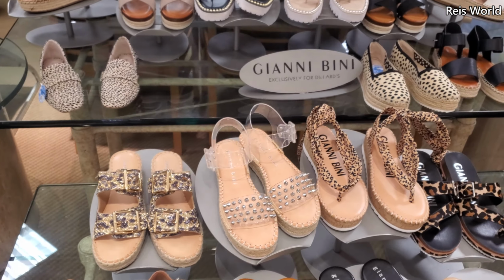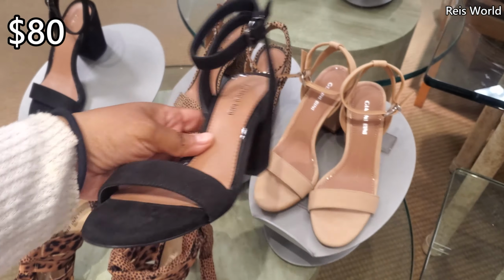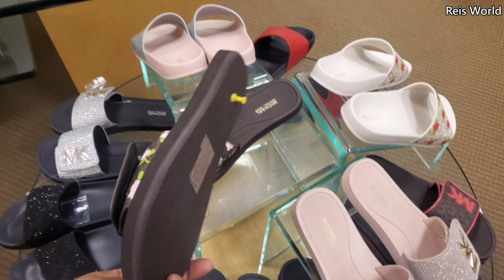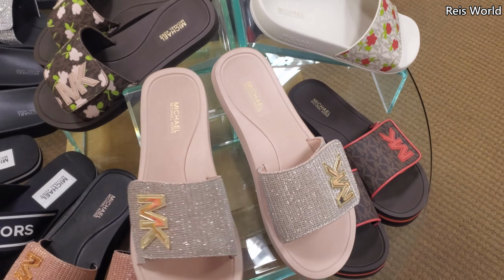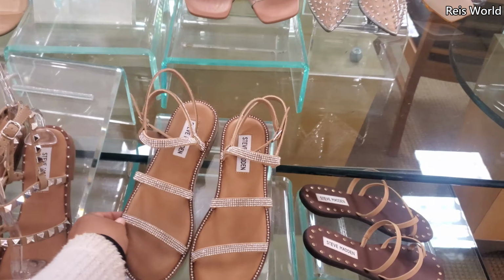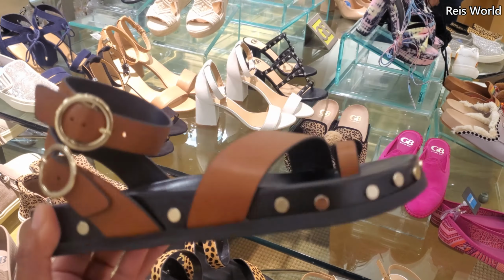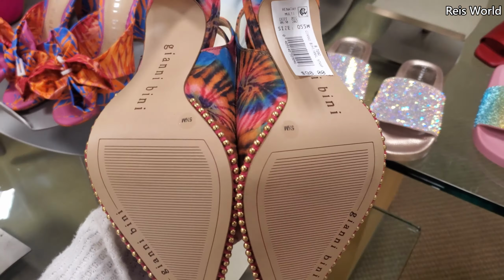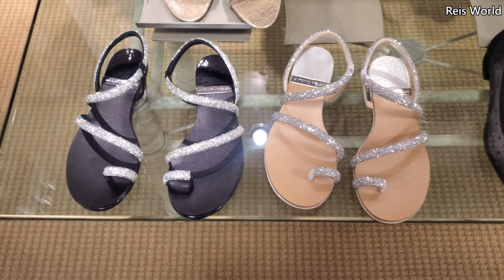DILLARDS SHOE SHOPPING NEW WEDGES HEELS SANDALS MICHAEL KORS * COACH * STEVE MADDEN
Come with me to Dillards . This is a shoe walk though we see brands from Michael Kors, Jessica Simpson, Aldo, Vince Camuto, UGG. Who doesn't like lookin at shoes and purses they are always fun. Plus I like to see all the different styles even the funky ones.

Thanks for tagging along.

This is a family friendly shopping channel.

This channel is a shop with me. We look through stores to see what's the best deals. Stores like Tj Maxx, Marshalls Burlington, hobby Lobby walk though. We also check out décor items for the home at HomeGoods Ross and many other stores. We enjoy toy hunts at Toys R Us. Squishy hunting for soft'n slo squishies and slime . Doll hunting at target, Walmart for Barbie's and Monster high and shopkins baby alive shopping  . American Girl store trips , My life as dolls journey girls. Sometimes we see NECA. Halloween is our favorite time we love Halloween walk throughs from spirit and big lots Halloween walk throughs. We also love squishy hauls by my little shopping buddy :) Squish Dee Lish, Disney tsum tsums, Smooshy mushy and amazing squishee. Dollar store trips, target dollar spot, bullseye's playground .Hopefully you get ideas from our store trips it's like a treasure hunt. Room, office décor ideas, Backyard and patio décor from big lots and the home store. Sometimes we see lip balm, lip gloss, toys and putty.
Don't forget that Marshalls and TJ Maxx has name brand makeup and lots of Betsey Johnson Love her.

come with me to dillards
shop with me
shopping at dillards